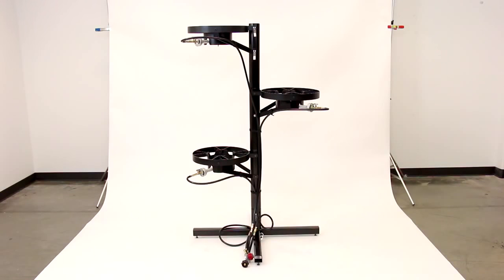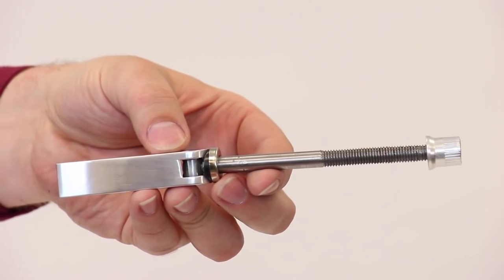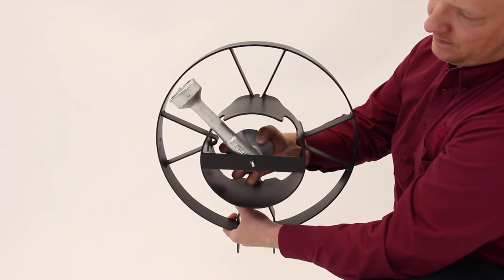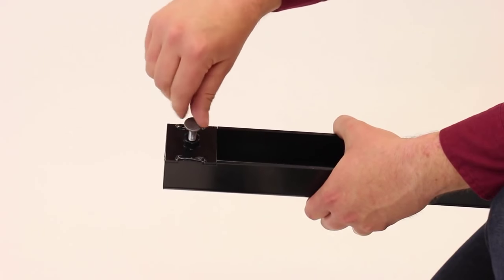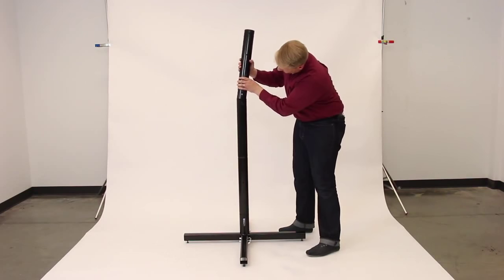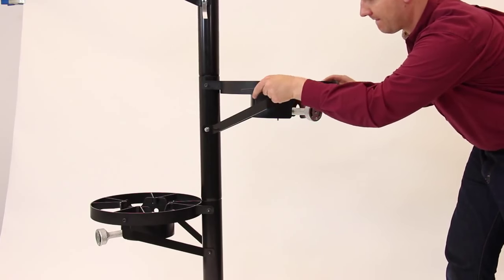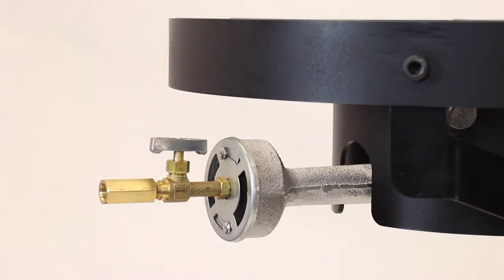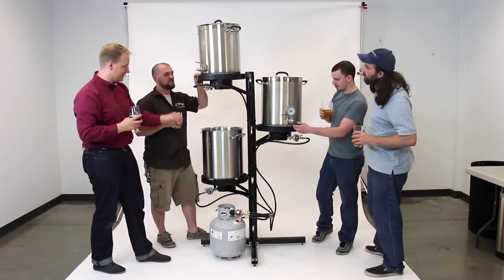Center of Gravity How-To Instructions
The Center of Gravity™ is built to brew right out of the box. Everything you need from burners to propane lines. Virtually tool-free setup. A tiny total footprint of just one square meter. Quick, compact storage. Center of Gravity™ is the first all-in-one brew stand that you can set up in 15 minutes and break down to fit in a hockey bag.